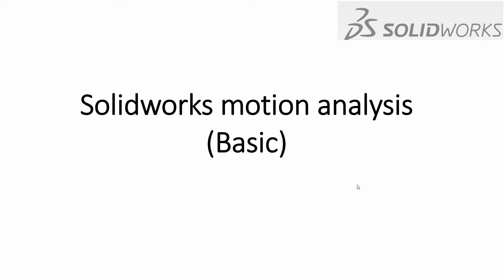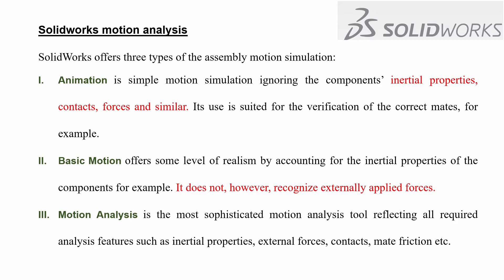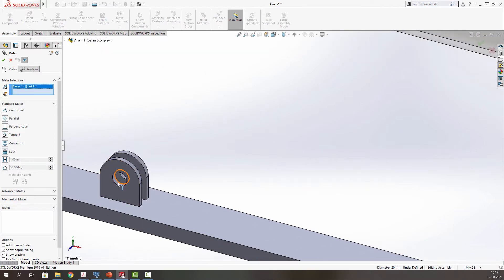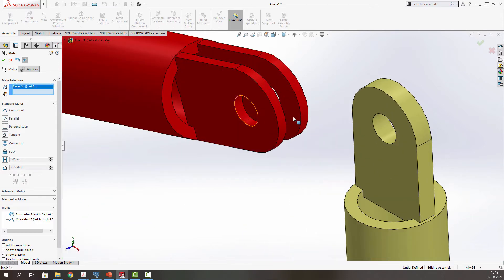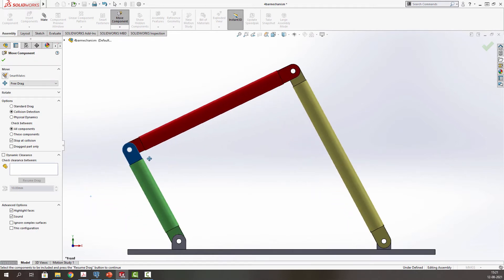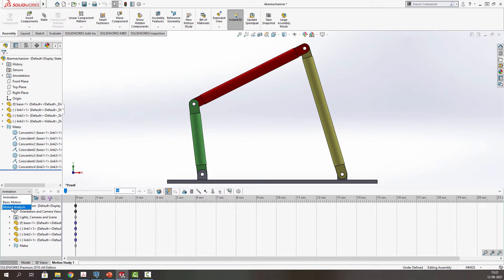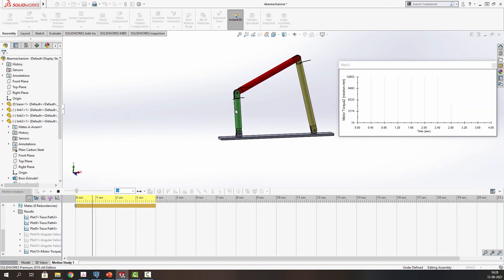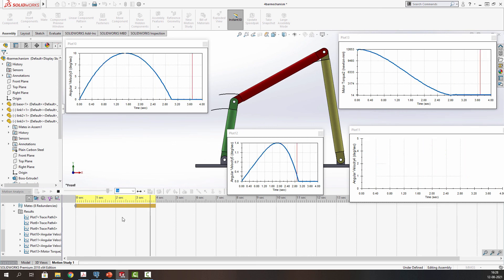Motion simulation using Solidworks | Basic dynamic simulation | 4-bar Linkage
This is an introductory motion simulation tutorial using Solidworks. More detailed simulations are in queue.